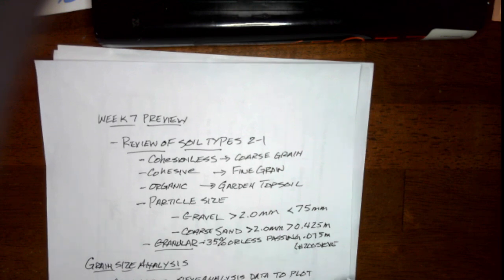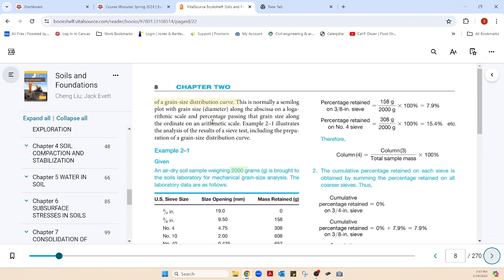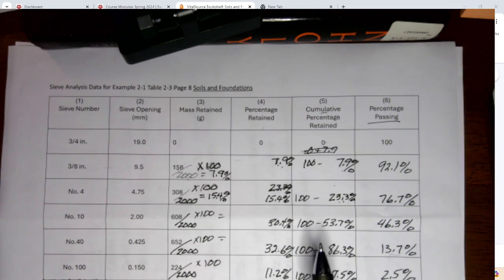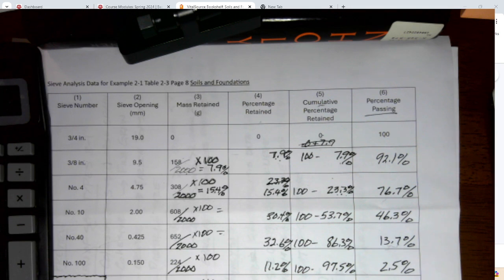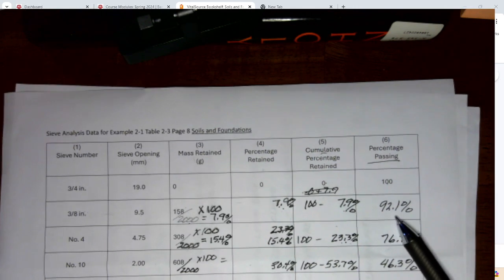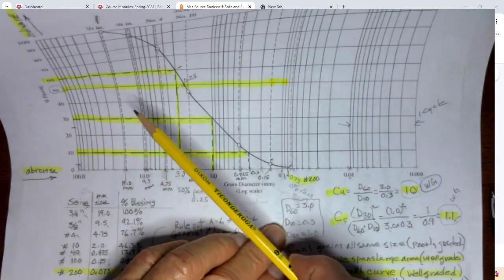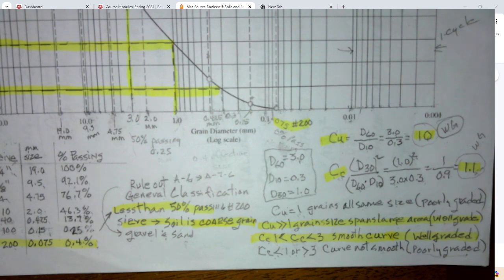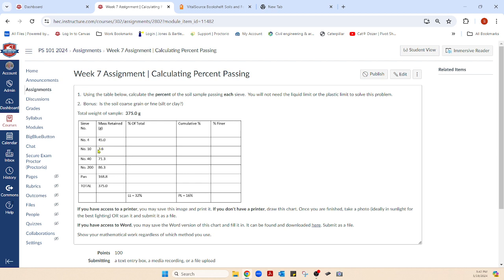PS 1 Week 7 Preview 2024 05 19 14 43 37